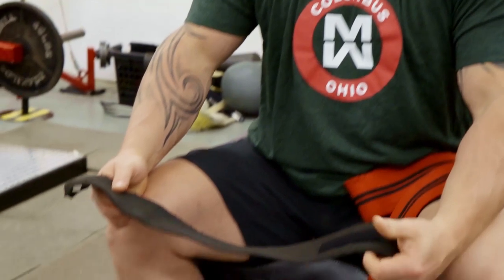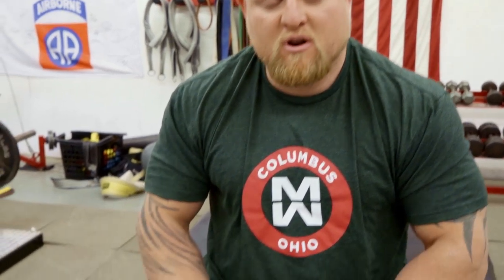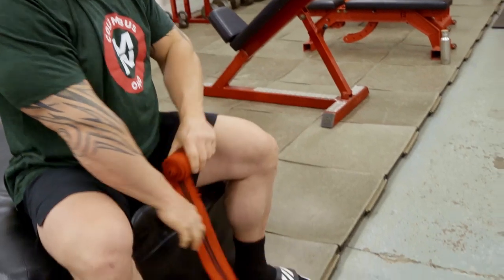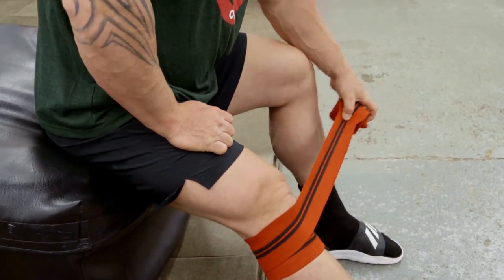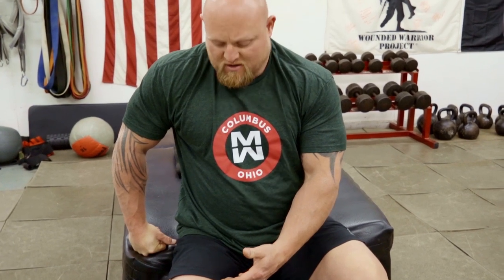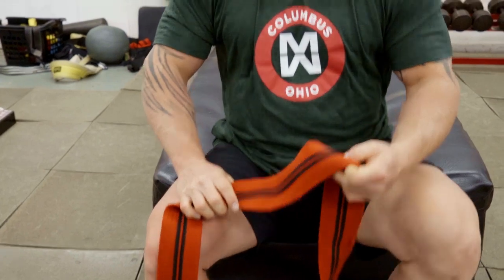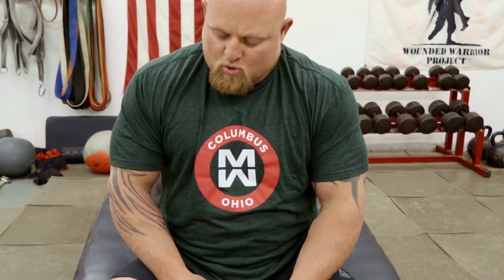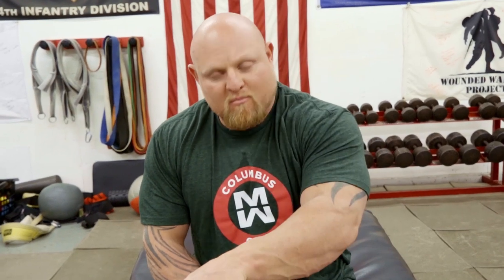How To Use Wraps! (Proper Technique from a World Record Breaker)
Matt guides you through the proper ways to use wraps for lifting big! How to wrap your wrists and knees the right way to protect your joints from injury. Matt also discusses the right and WRONG times to use wraps, and when they can actually hurt your lift rather than help.